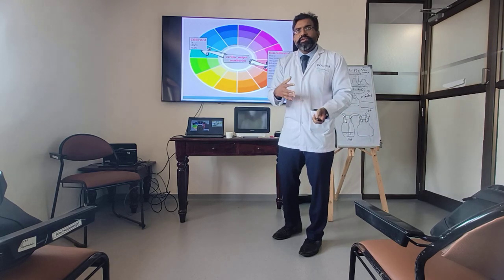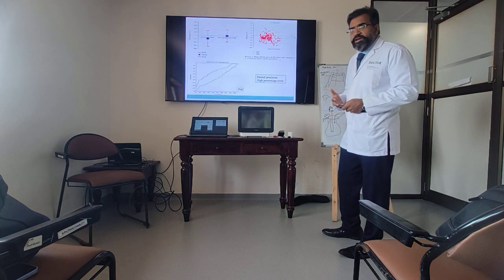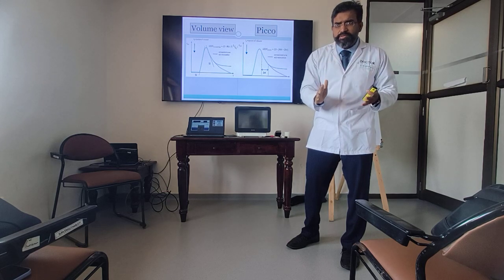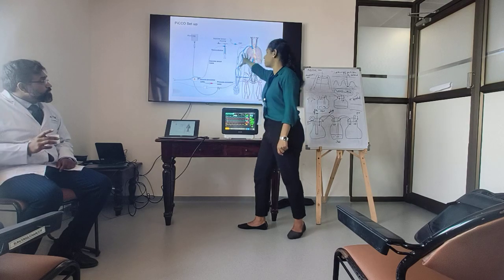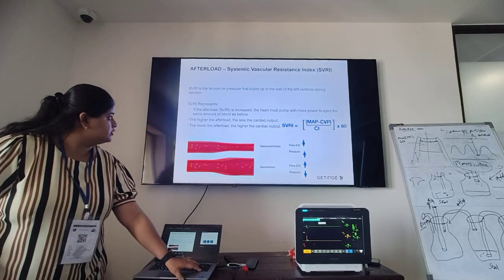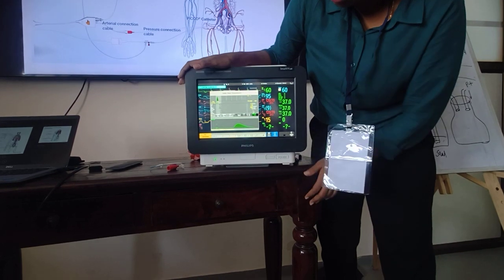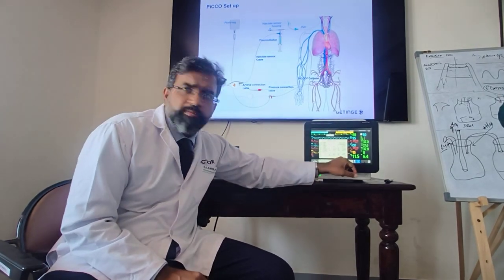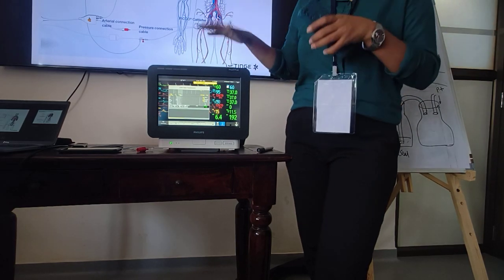Cardiac Output Monitoring & PiCCO Technology